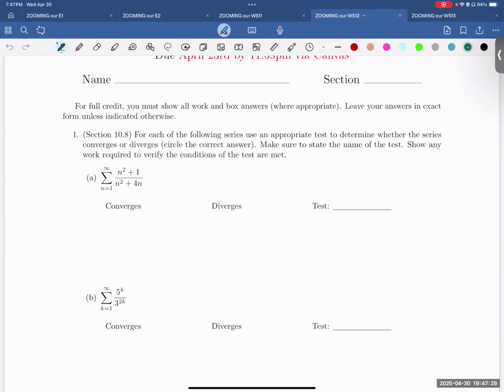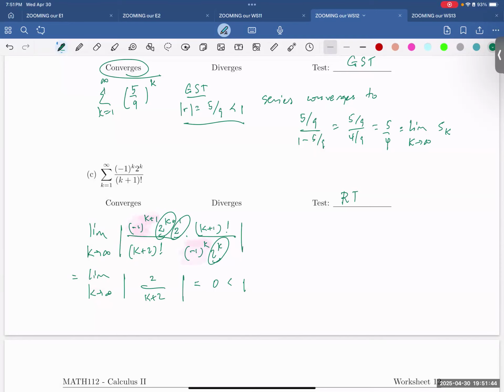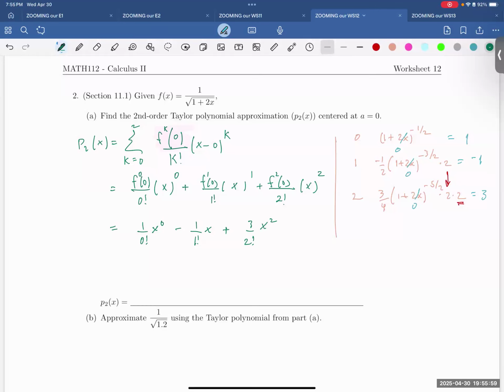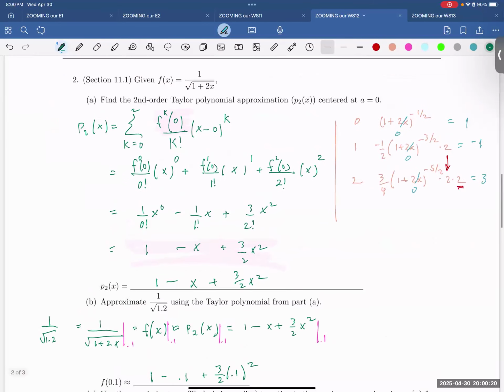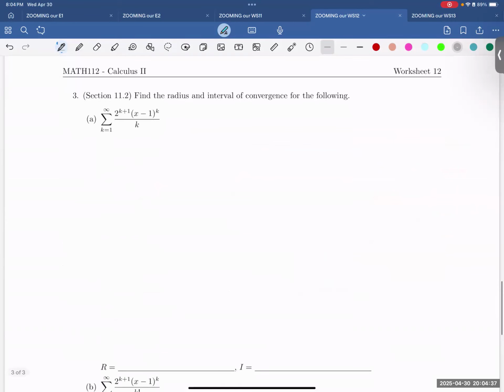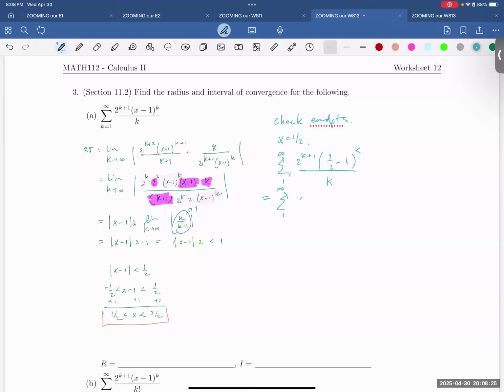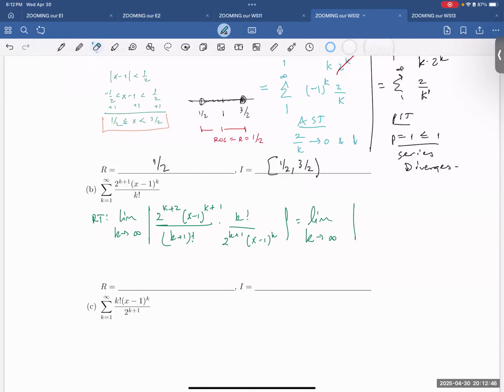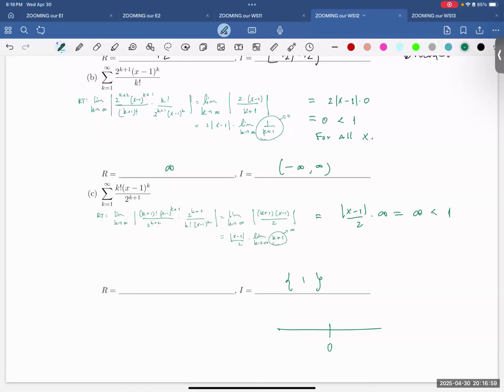ZOOMING our WS12